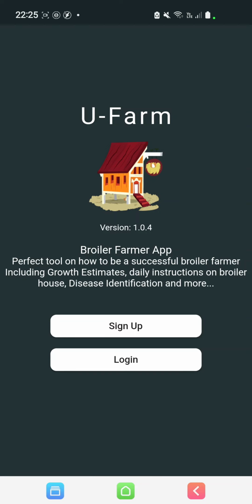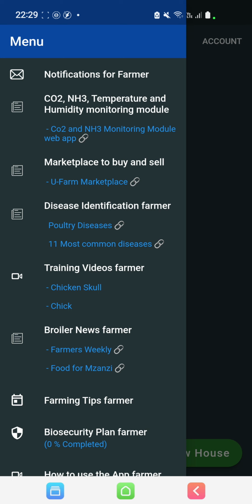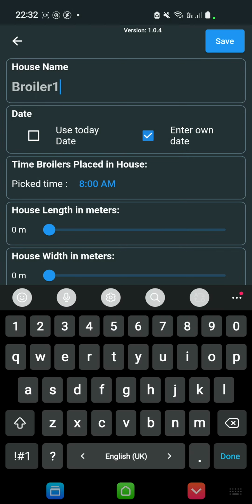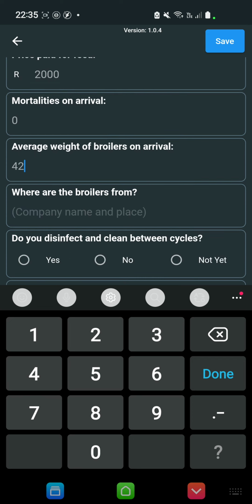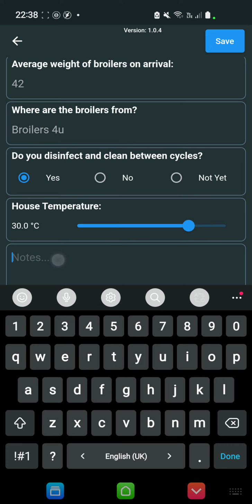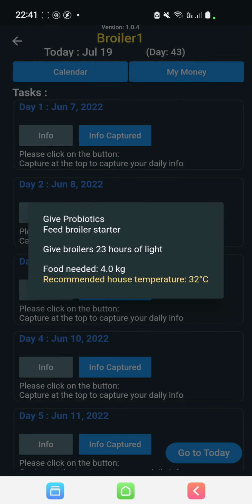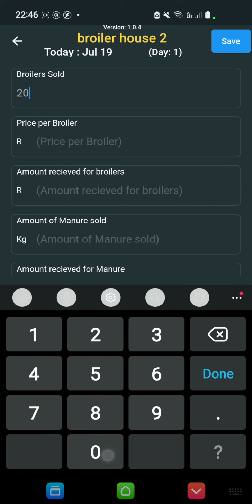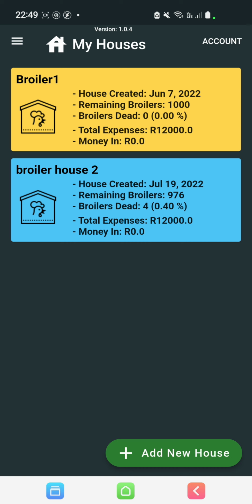Start using U-Farm Broiler Farming app, how to enter a house and use the house menu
Full video showing from login how to enter the details of your first house, how to capture the number of chicks and also expenses to the house